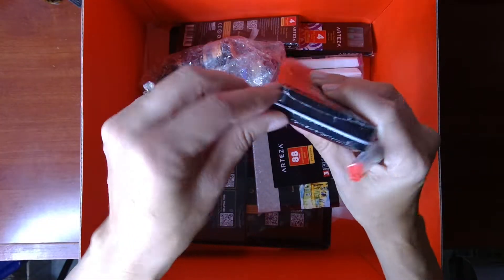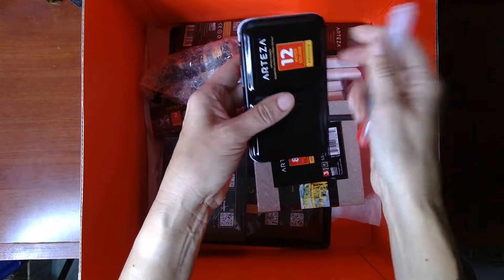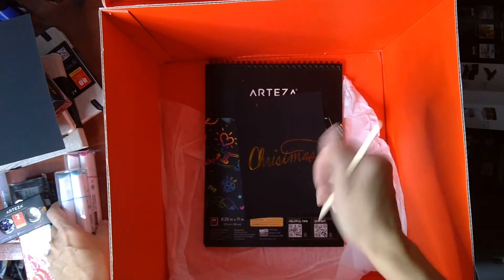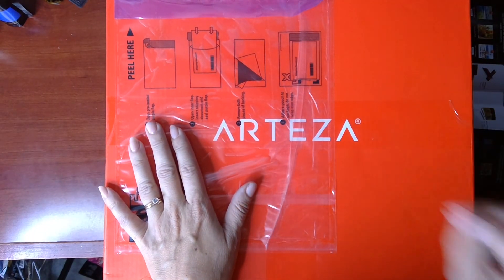UNBOXING VIDEO: Arteza Art Supplies Holiday Gift Box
Hi, everyone! Today I am sharing the contents of a thank you holiday gift box my friends at Arteza sent me.  This is not a collection to order, but an assortment of different products they carry they thought I would enjoy using and gifting during the holidays. After opening, I found I got some duplicates, so if you would like a chance to receive a few of these goodies and something handmade from me, please like this video and leave a comment below telling WHICH products you found the most interesting in this reveal as well as an email address to contact you. I will draw one winner later this week! Be sure to check back and see what I do with these products.

Here is a list of what you saw in this video:
Half pan watercolors and brush, set of 12
Metallic Gouache set of 12
Everblend markers 4 packs-Fuschia and Sky Blue
Realbrush pens 4 packs-Tomato Red and Forest Green
Linen Bound watercolor book 3 pack (the belly band I pulled off actually shows all the best coloring media and tools to use with the book, just noticed,very cool!
Scratch pad 24 sheet kit
Acrylic paints: Cobalt Blue and Light Apricot
Holographic chunky glitter